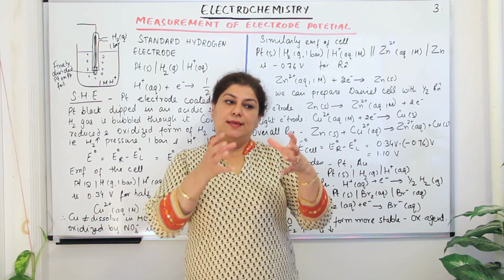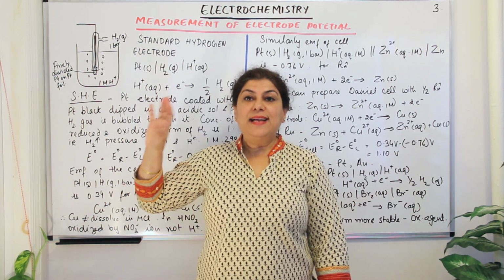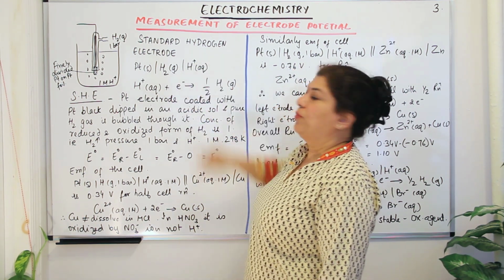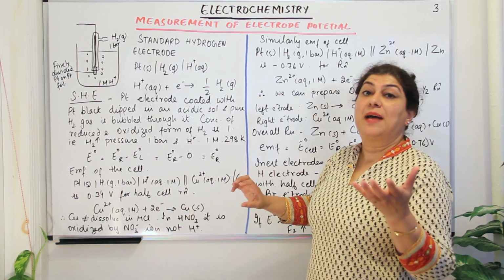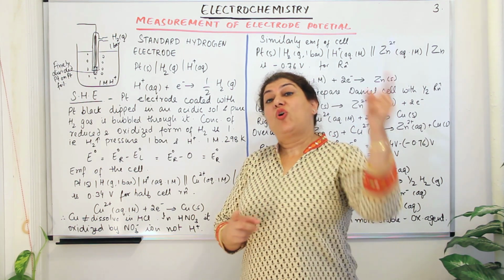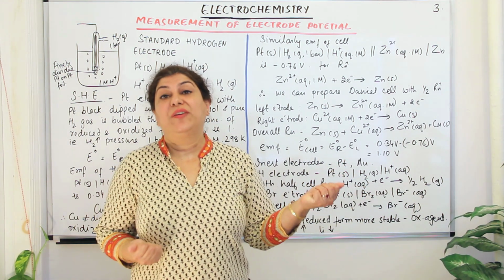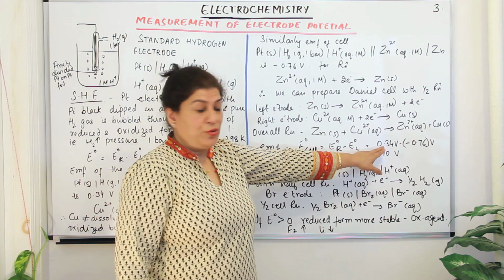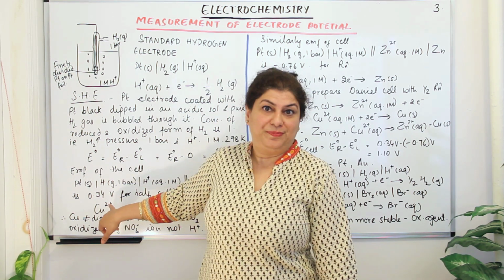Measurement Of Electrode Potential - S.H.E , E.m.f - Electrochemistry - (Part 3)